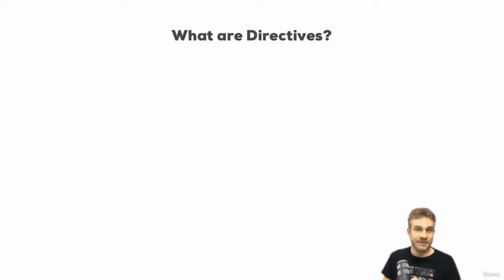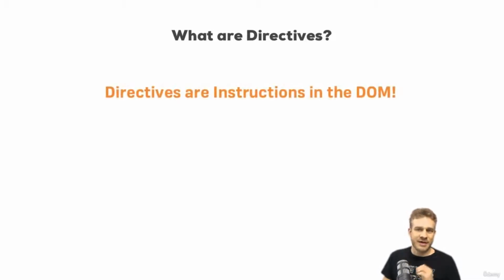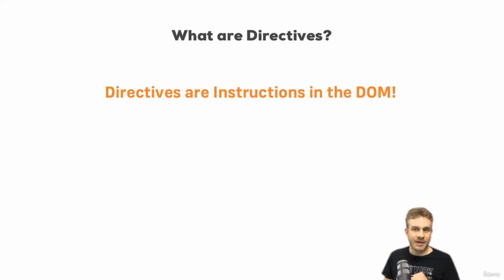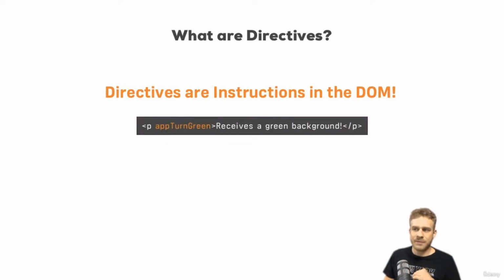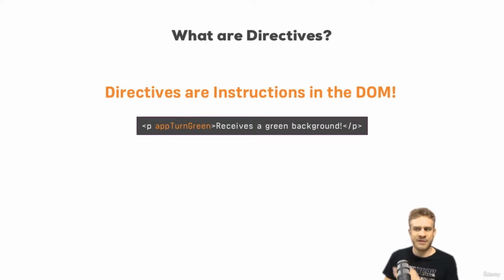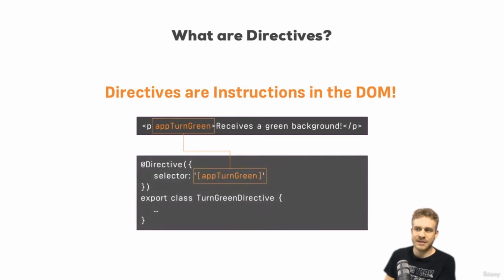036 Understanding Directives